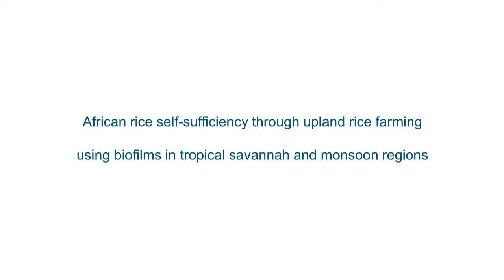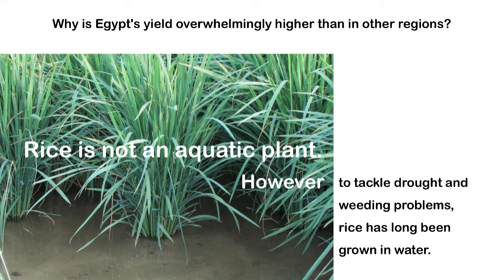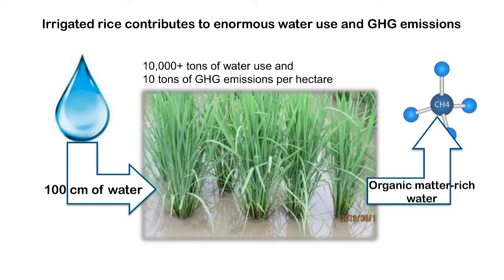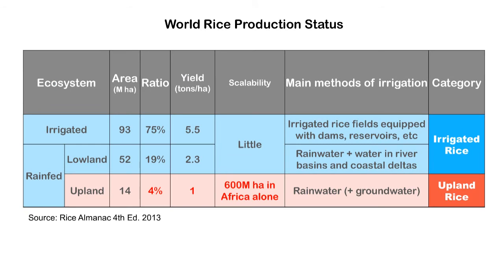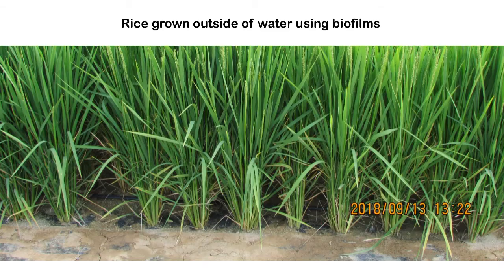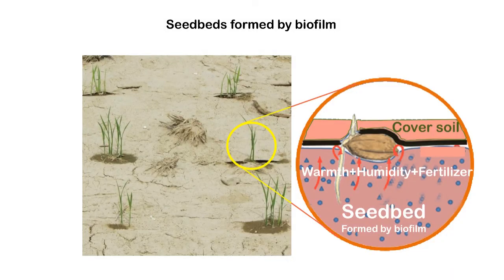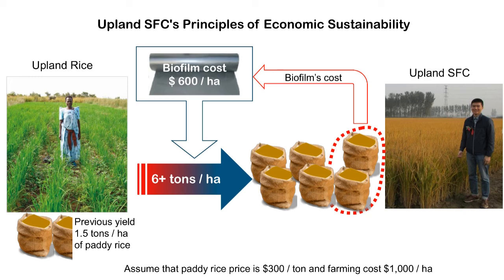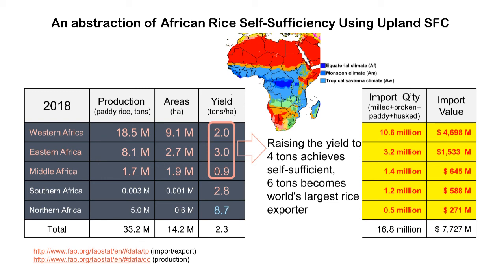Seed Film Cultivation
Seed Film Cultivation: Water-saving low-emission rice farming with biodegradable films